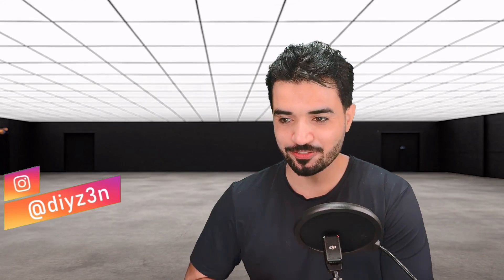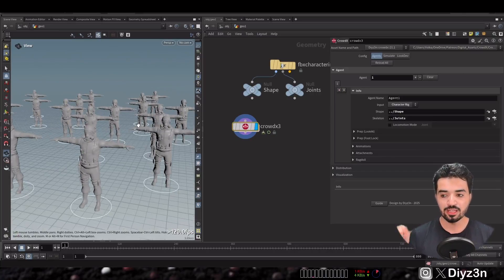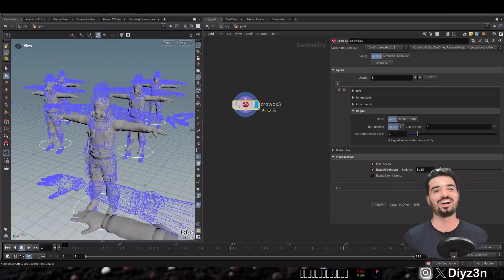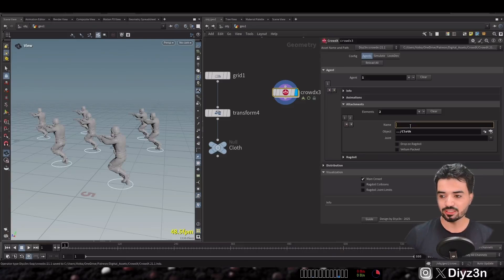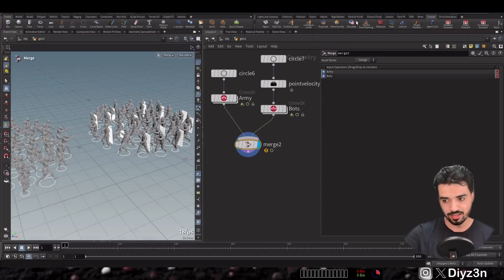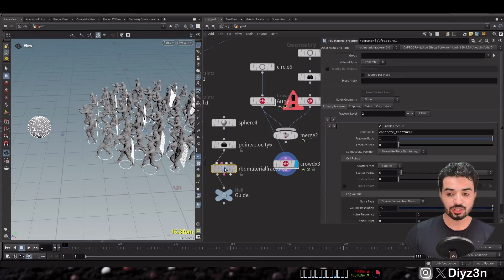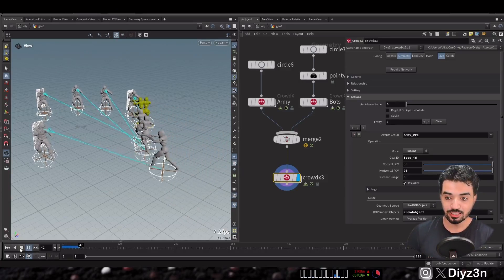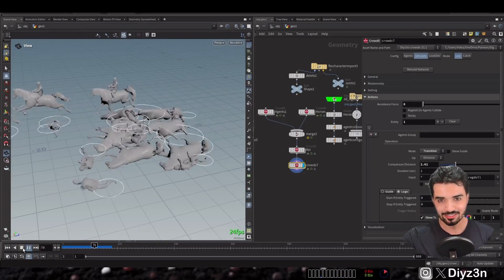CrowdX: Smarter Crowd Simulation for Every 3D Artist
In this video, we are going to see new new solution called crowdx for simplifying the crowd process in Houdini and this is the sum of the future of these digital asset (hda)

* Auto Ragdoll Setup using Animation Clip
* Easy Attachment and Layer
* Simple Agent Setup
* Simple Relationship
* Sticky Dynamic Object
* Action System for Movement
* Terrain Adoption
* Auto DOP Network Setup